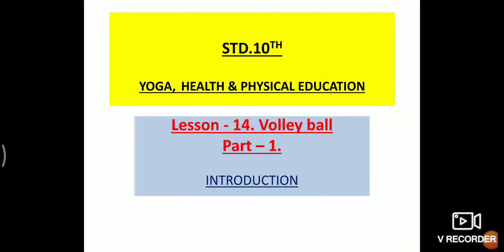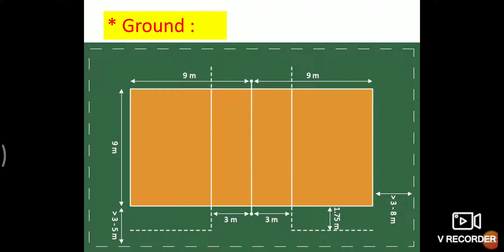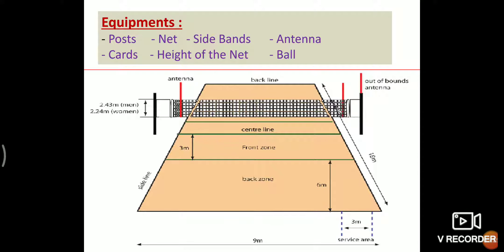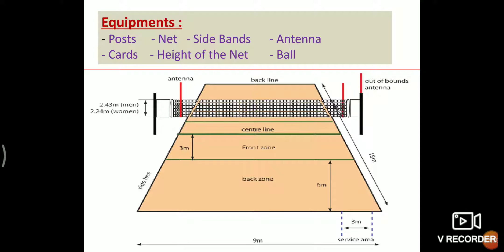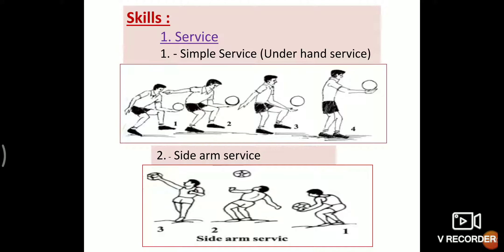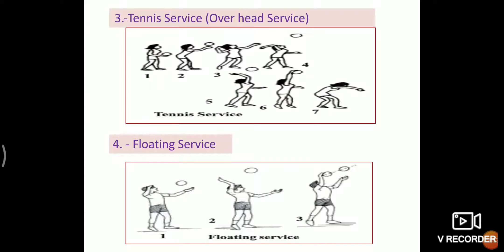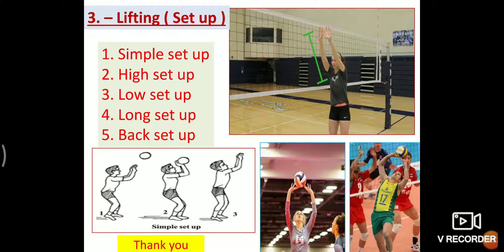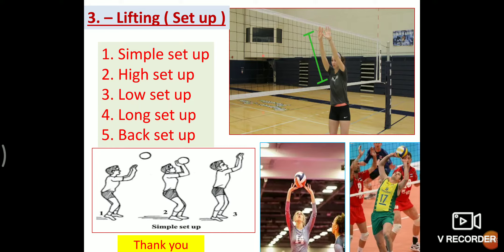IDG STD 10 Yoga Health And Physical Educathion. Lesson -14. Volleyball.Part-1.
STD 10 Yoga Health And Physical Educathion. Lesson -14. Volleyball.Part-1.